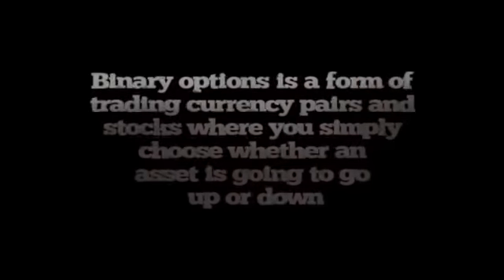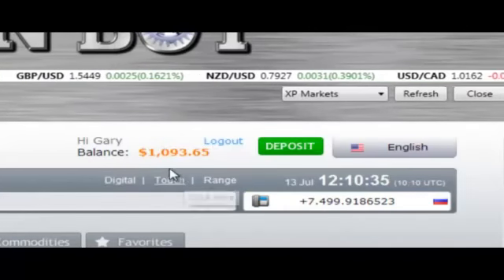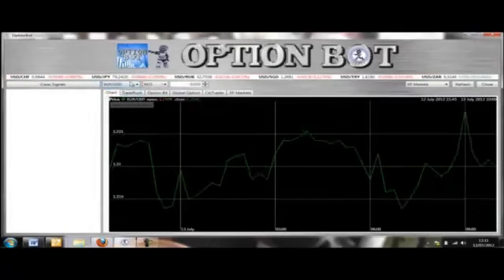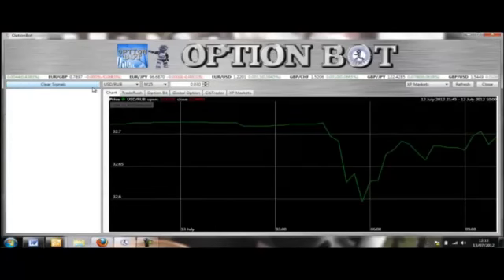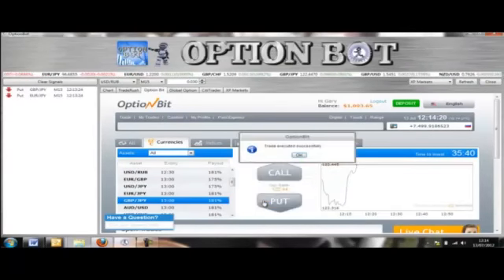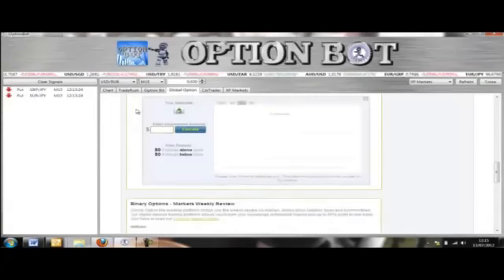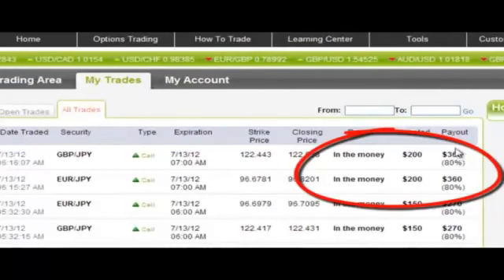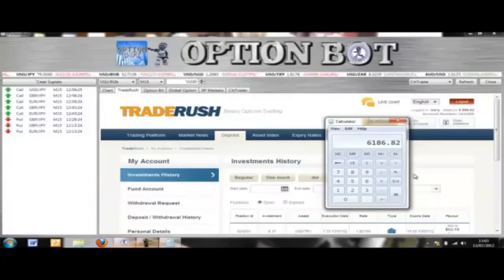Option Bot Automates Binary Options